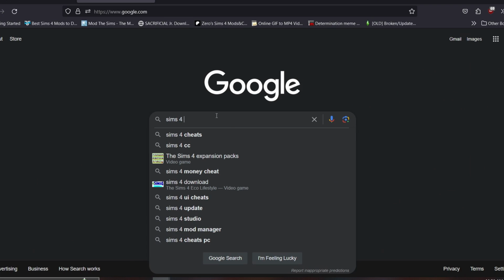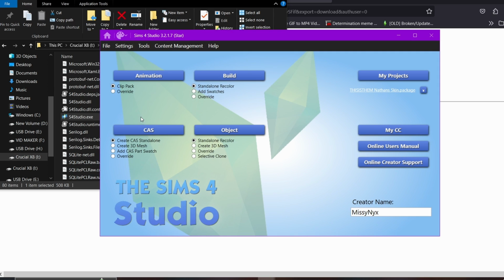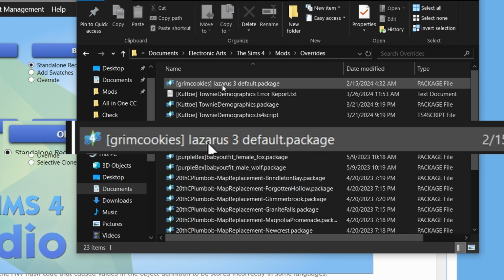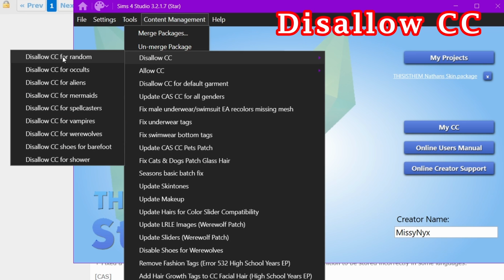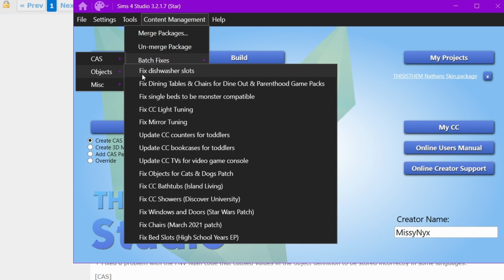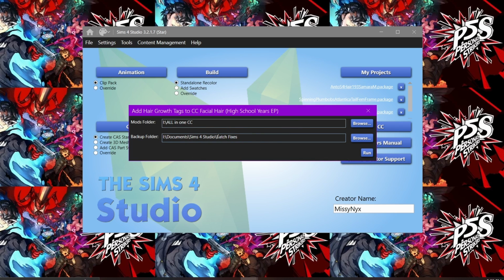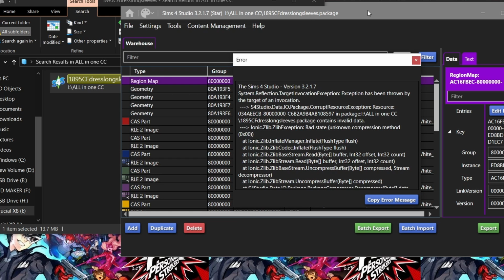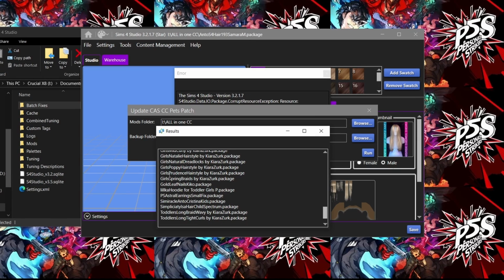Everything You need to know About Batch Fixing | Sims 4 Studio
Is your Sims 4 CC glitchy or just not working properly? In this video, I'll show you how to batch fix your Custom Content using Sims 4 Studio! Whether you're dealing with broken hairstyles, missing textures, or other common CC issues, this step-by-step guide will help you get your game running smoothly again, so you can play with all that new cc you downloaded!

♥ I don't post very often, but you can share your stories and pics of the sims you downloaded. I'll definitely respond :) ♥

This video is for educational and informational purposes only. I am not liable for any loss or damage arising from the use of this video or the information provided in it. I do not claim to be an expert on topics discussed in this video. It is the responsibility of the viewer to ensure that they have the necessary permissions and rights to add mods to their games, move files, download files, etc and to understand the potential risks and consequences of doing so.

0:00 - Intro
0:30 - Installing sims 4 studio
2:26 - Setting sims 4 studio
3:25 - Essential Step 1
4:25 - Essential Step 2
4:50 - How to batch fix
5:15 - Be cautious when  running these fixes
7:10 - Build/Buy fix options
8:00 - Batch fix examples
9:10 - How to review batch fix results
9:45 - Unable to fix result
11:30 -  Backup
12:35 - fixing tags?